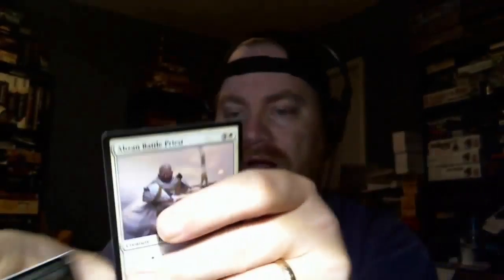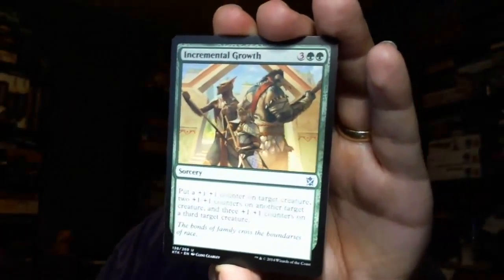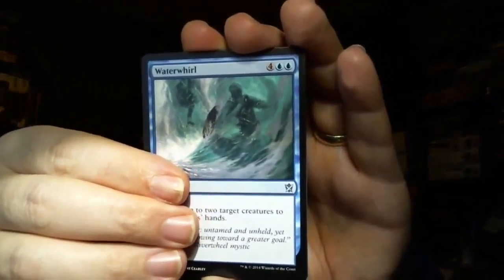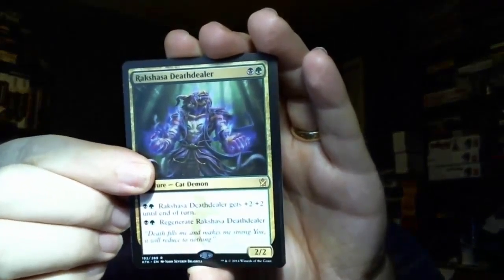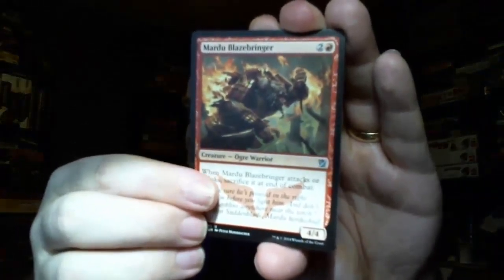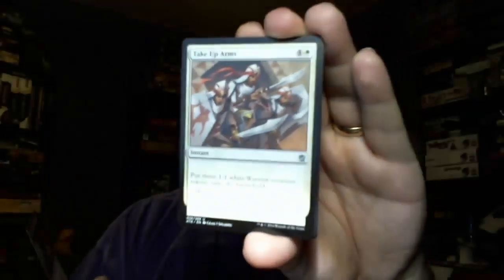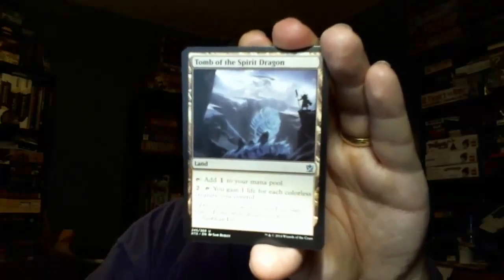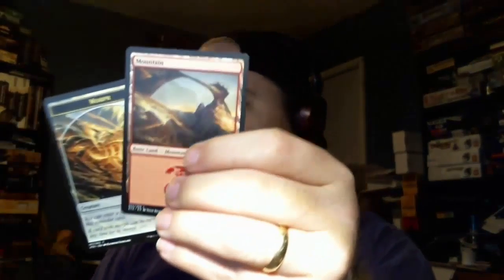D6 Pack Crack: Episode 12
It's 6x Khans of Tarkir boosters this time! We're going to roll our dice, open the packs, and see what we get!